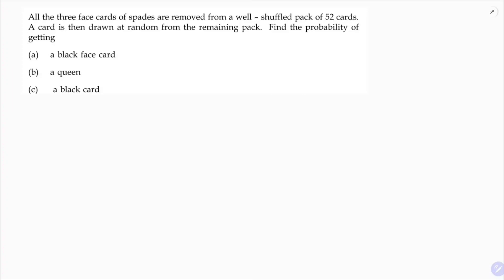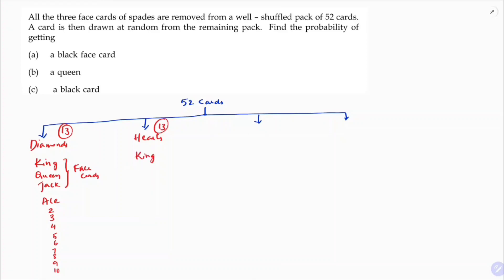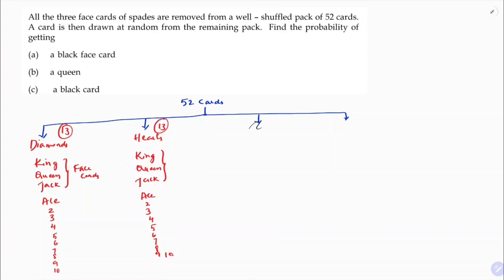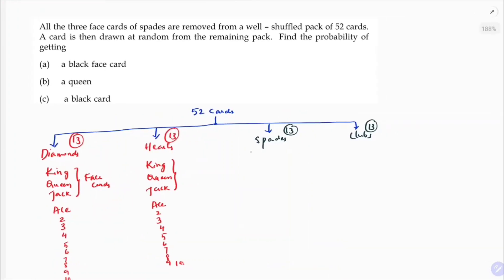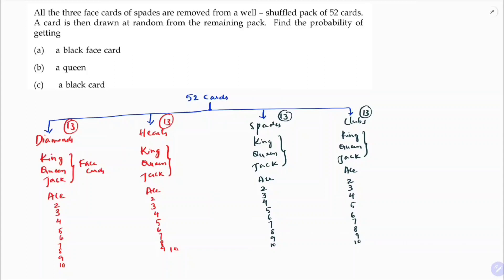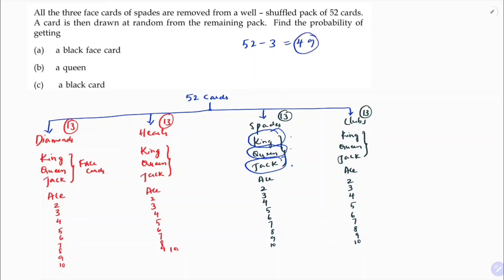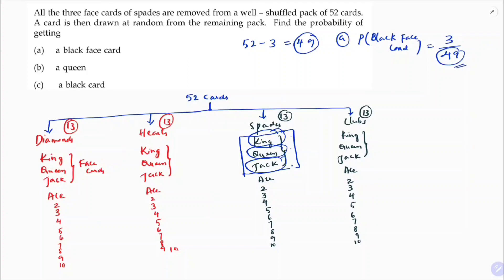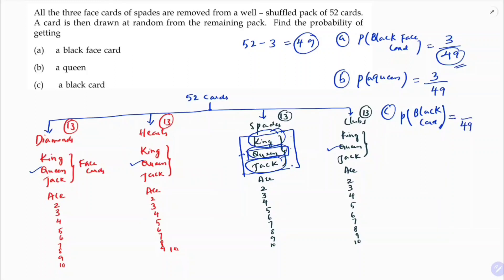All the three face cards of spades are removed from a well-shuffled pack of 52 cards.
All the three face cards of spades are removed from a well-shuffled pack of 52 cards. A card is then drawn at random from the remaining pack. Find the probability of getting
a) A black face card
b) A queen
c) A black card